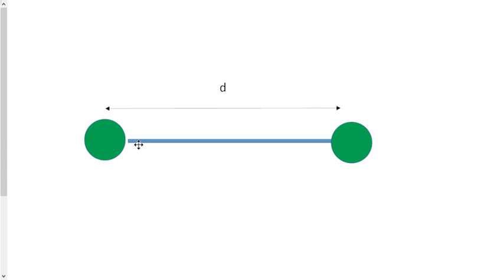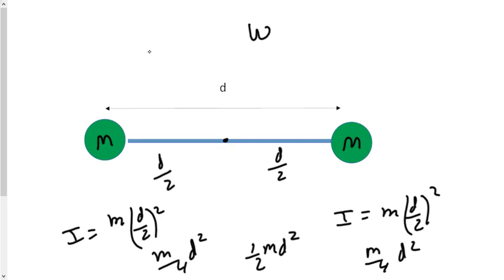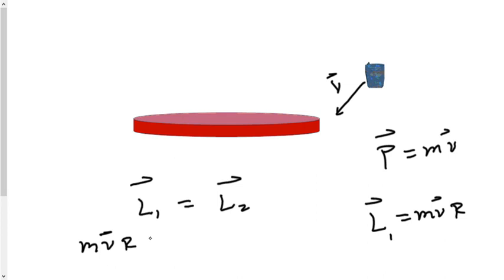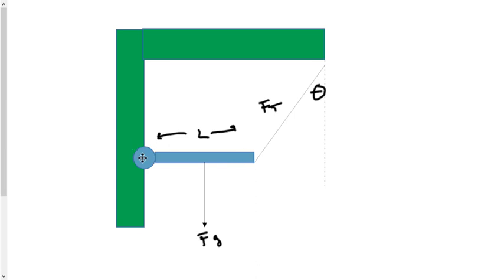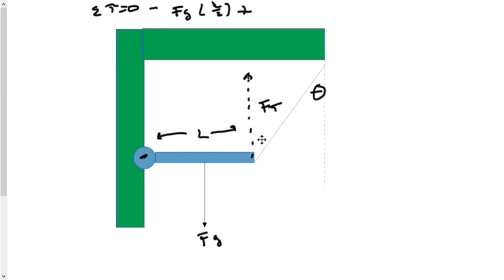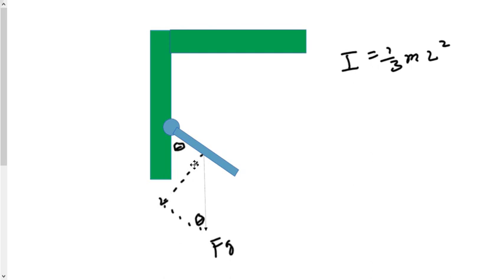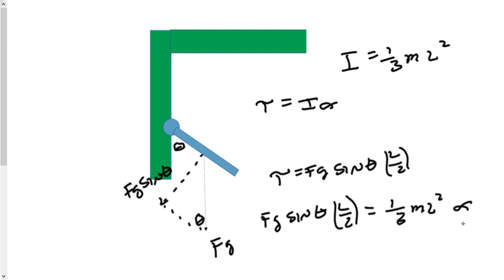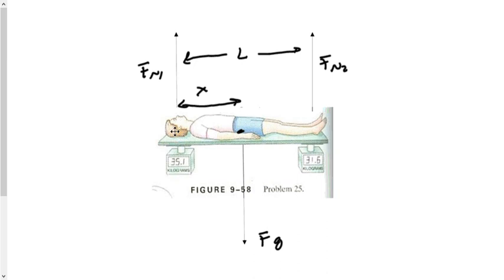Chapter 8 Movie 2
This is a movie explaining topics in rotational dynamics to help my students with a take home test.